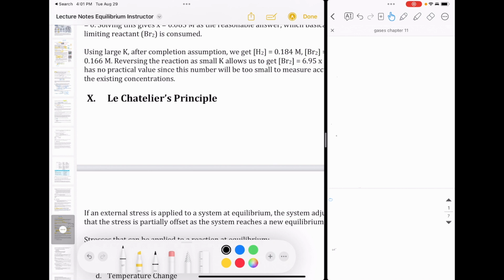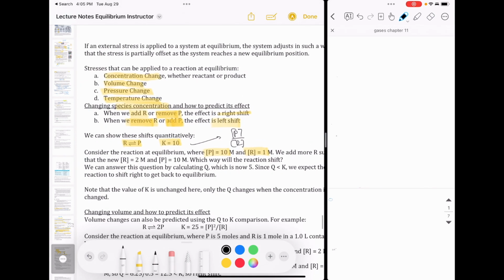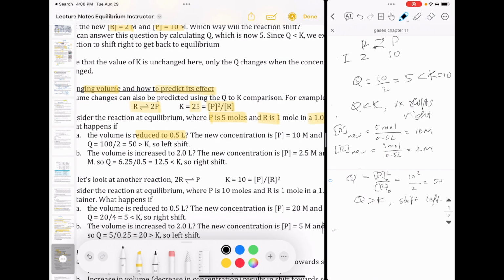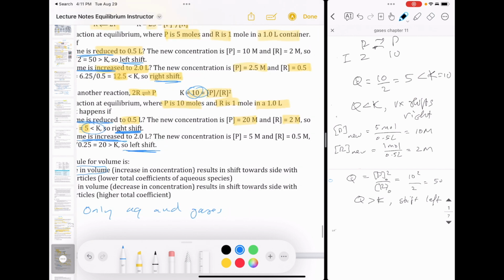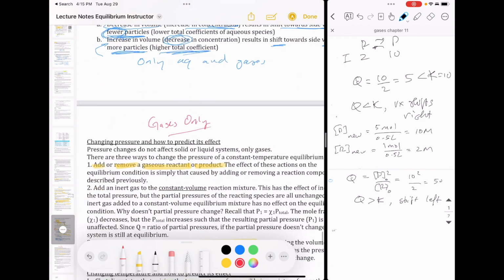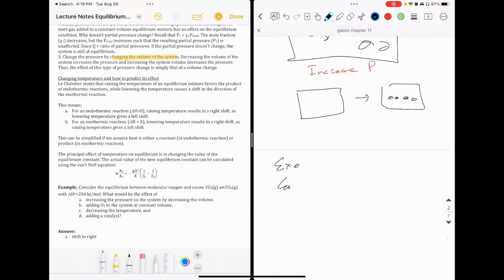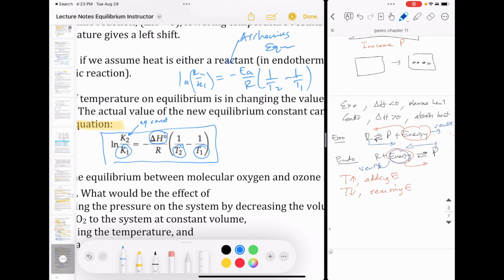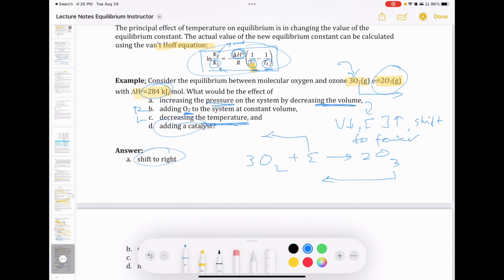Equilibrium 6: Le Chatelier's Principle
This video discusses the concept of Le Chatelier's Principle in chemical systems at equilibrium. The effects of various stresses, such as changes in concentrations, volume, pressure, and temperature on a reaction at equilibrium are discussed along with examples.